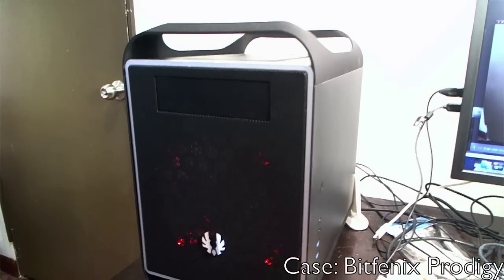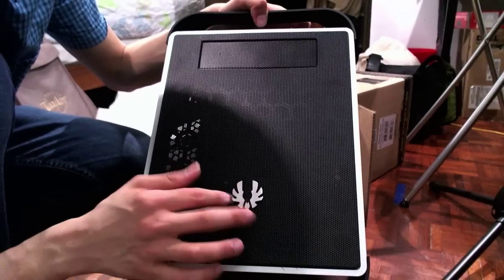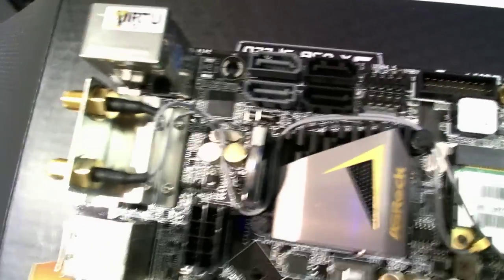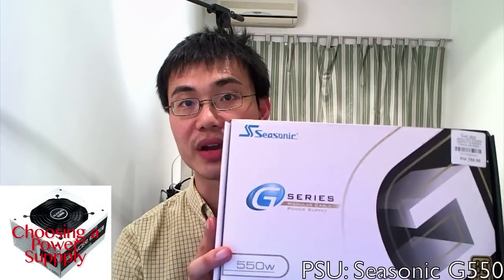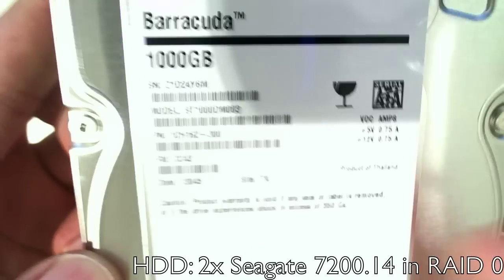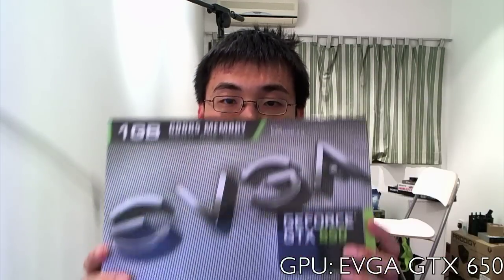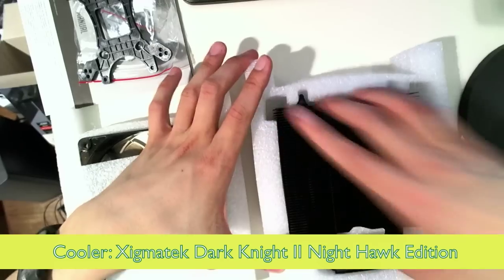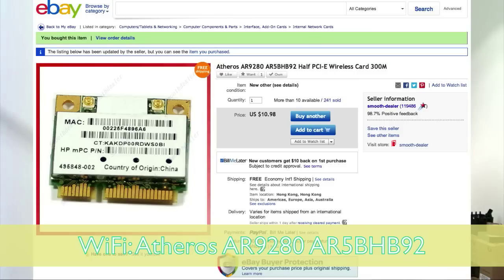The Hackintosh Project Part 2: The Parts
In this part of the Hackintosh build series, I take you through the parts I've chosen and tell you why I chose these parts.

WiFi PCI-E: Atheros AR9280 AR5BHB92 Half PCI-E Wireless Card 300M